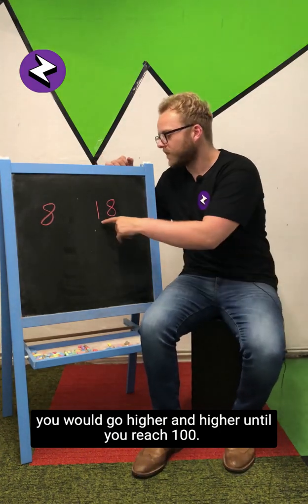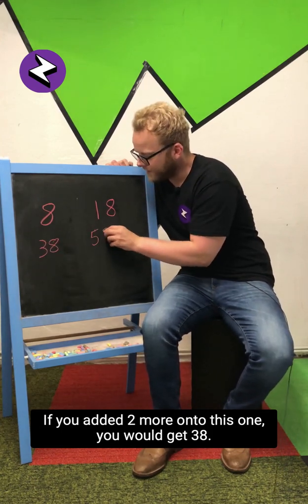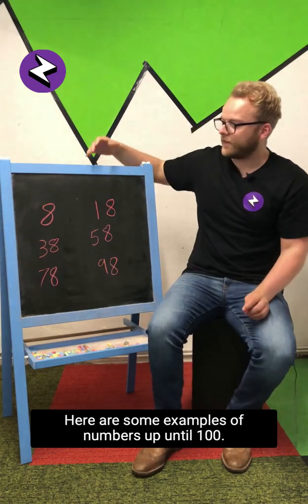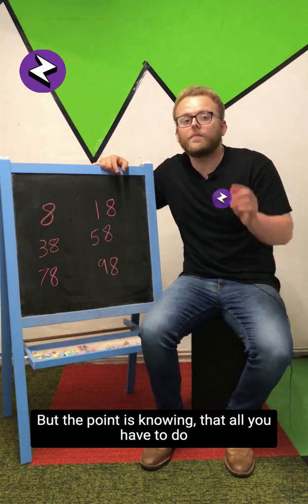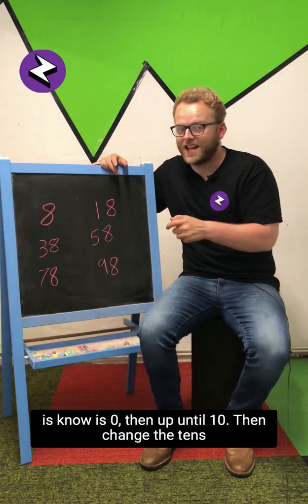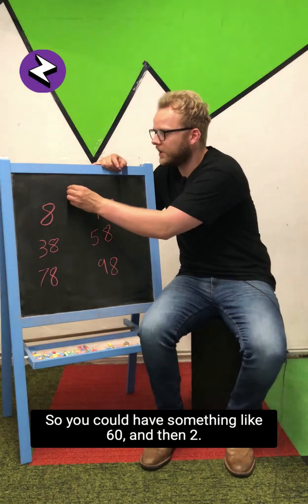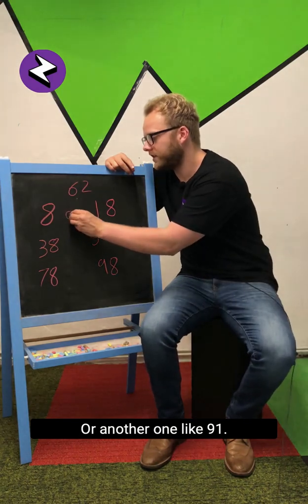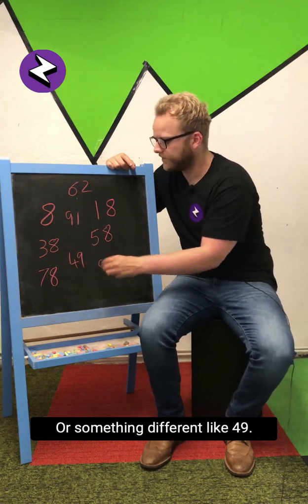Zap Maths Tutorial: Read & Write Numbers (0 - 100)